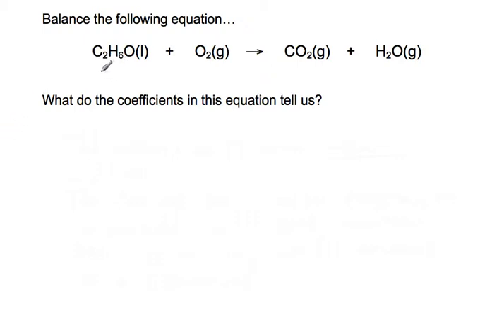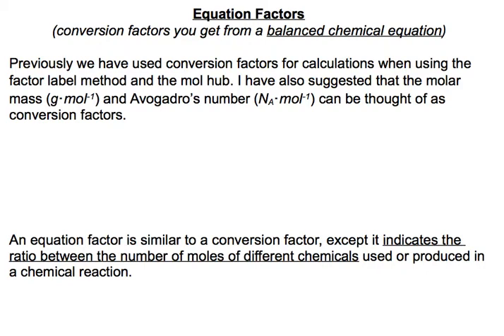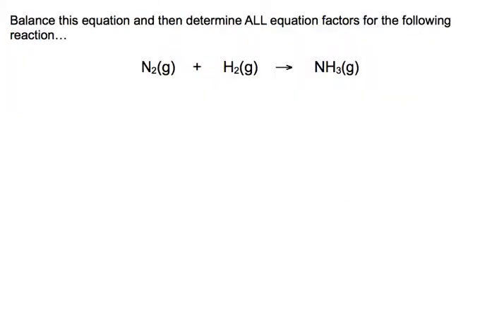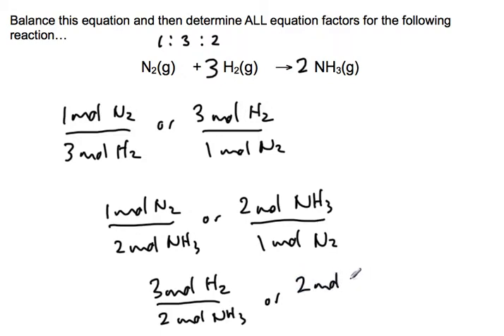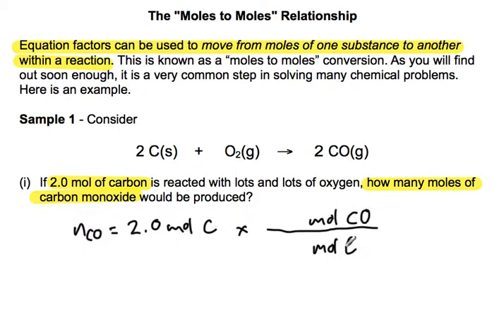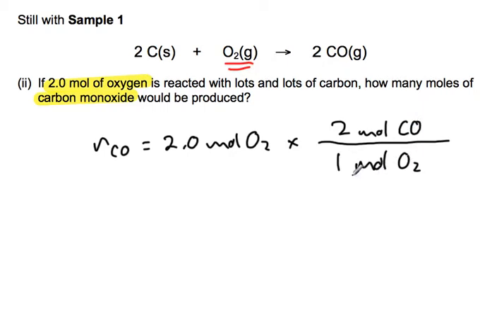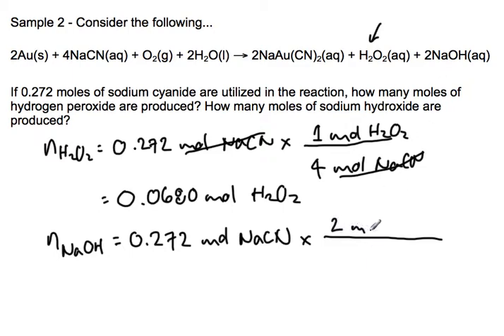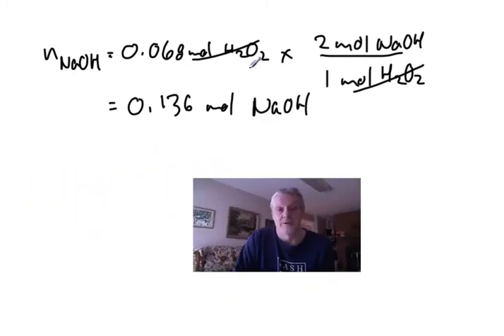QC_008_Stoichiometry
Grade 11 Chemistry; Quantitative Chemistry. Using 'equation factors' (from balanced chemical equations) to convert between molar amounts of constituent compounds in a chemical reaction is modelled. According to the IUPAC stoichiometry "refers to the relationship between the amounts of substances that react together in a particular chemical reaction, and the amounts of products that are formed". This is a central tenet of all quantitative chemistry involving equations/reactions.